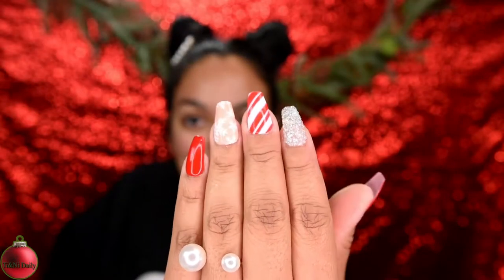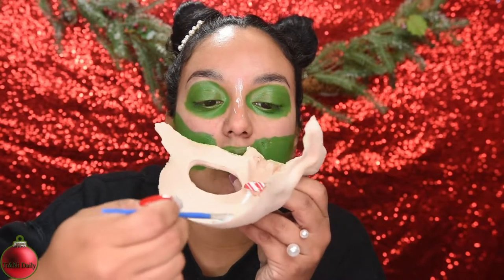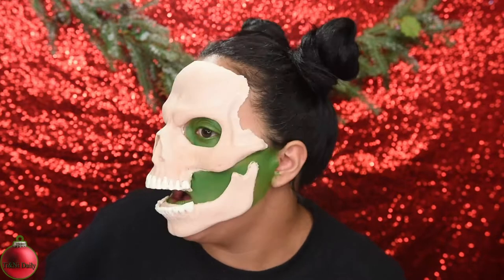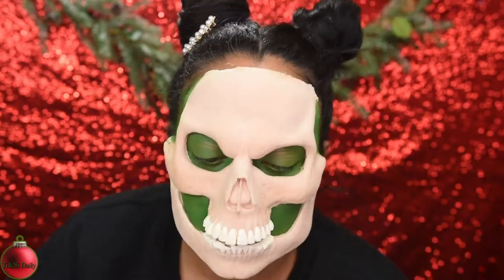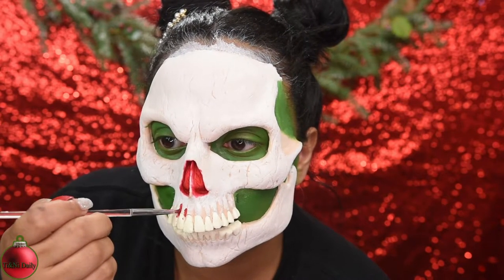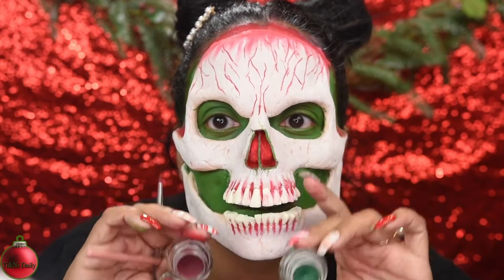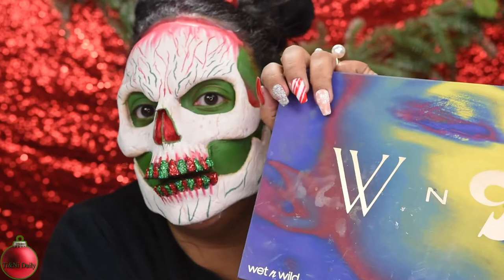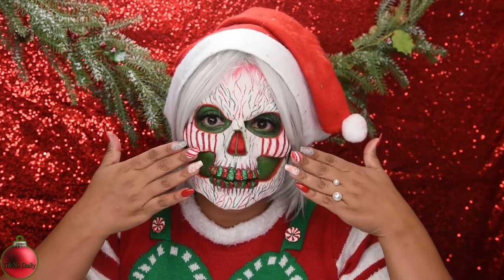Christmas Skeleton FX MakeUp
A Christmas Colored Skeleton! Dreams do come true :)

My Joom Blog:
1) Download the Joom app
2) Once open, click search "Reviews", and in the search bar in the review section, type my name "Tiffany". My profile face and page should pop up.
3) Click on the 3 drops across from my profile name and then click Follow :)

I upload a Joom product review everyday :)

Products used:

Base/Body/Face Products Used:
-Skeleton prosthetic
-Mehron Cream Paint Stick in "Green"
-Graftopian Paint in "White"
-Prosaide
-Colourpop Liquid Liners in Red and Green
-Jeffree Star Cosmetics Jawbreaker Palette
-Colourpop Gel Liners in "
-Strobe Cosmetics Glitter in "Emerald
-Liquid Latex
-Wet n' Wild 40 Palette

We are very proud of the companies we work with! Cruelty free, affordable and great products!

💖💖Style and clothing that helps you express yourself, code: TiandNi

💖💖💖💖💖Those gorgeous glitters and that magic liner liquid that can turn any loose eyeshadow into an eyeliner that I love by Styl (Strobe) Cosmetics, code: tinis

💖💖💖💖💖💖💖Want to get in on the action of that Simple Glam Girls Palette that I keep talking about! lol Come check out that and their other palettes and use code: TiNi20 at checkout to save some money :)

Let's Be Friends:
                   - tiandnidiy
                   - tiandnibeauty